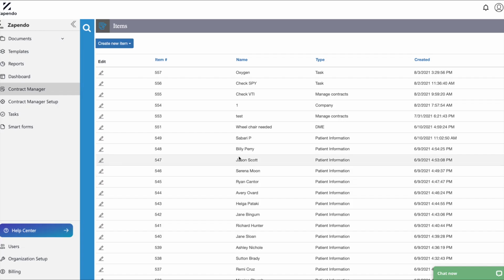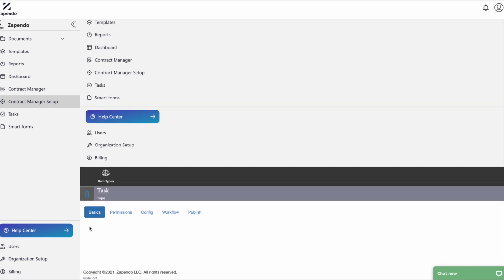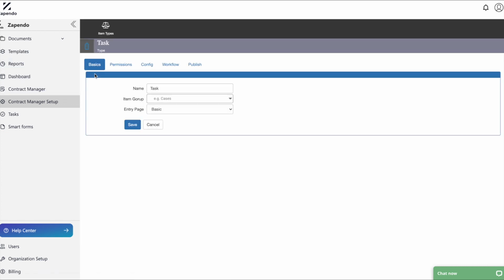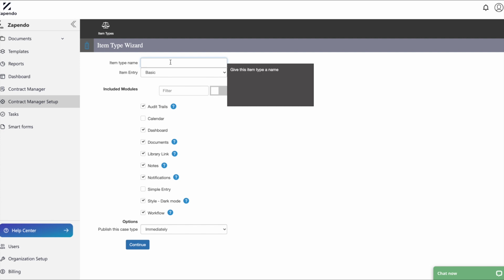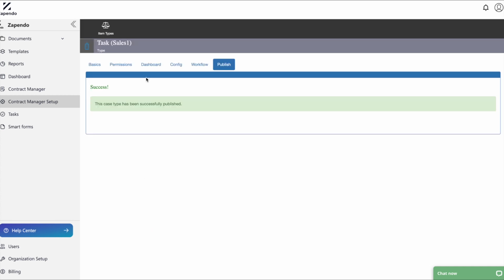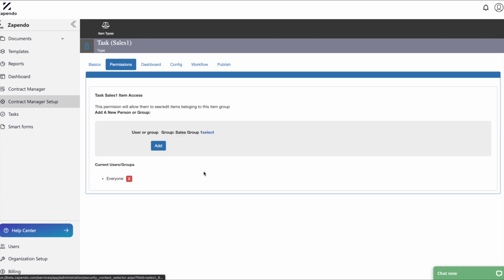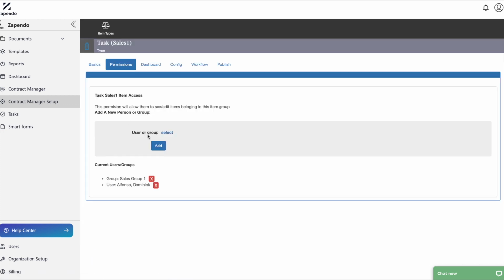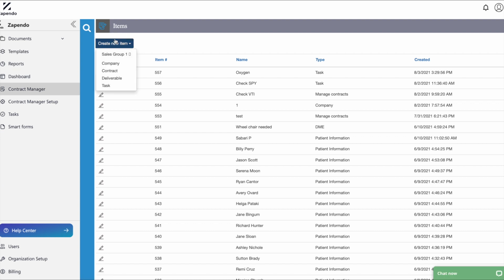Contract Permissions — Zapendo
Learn how to manage permissions for contracts.